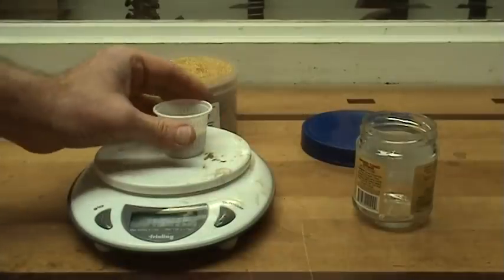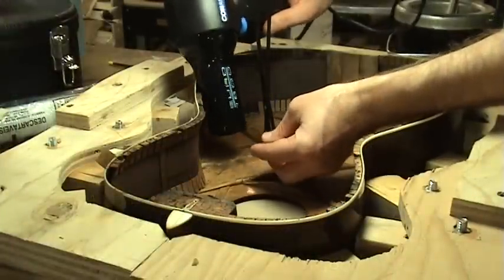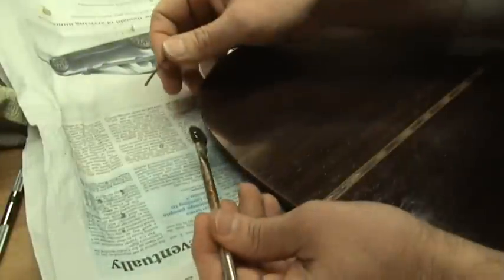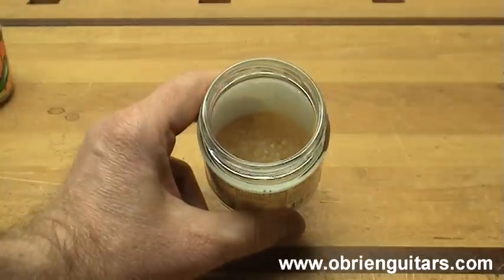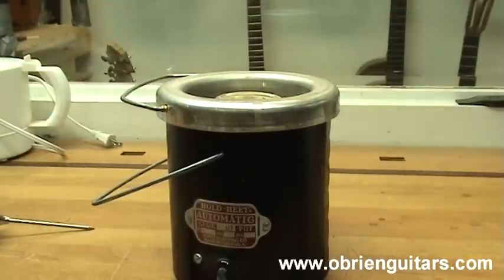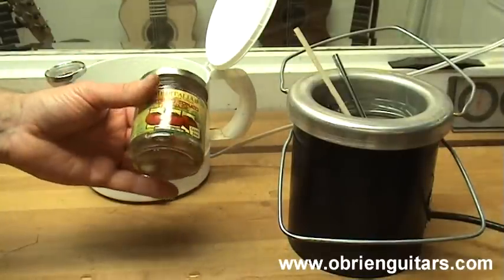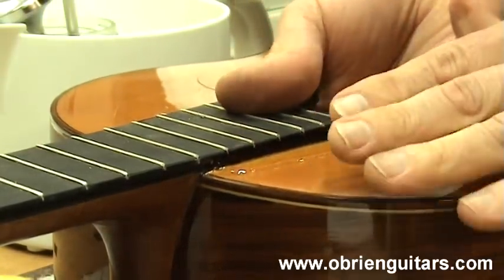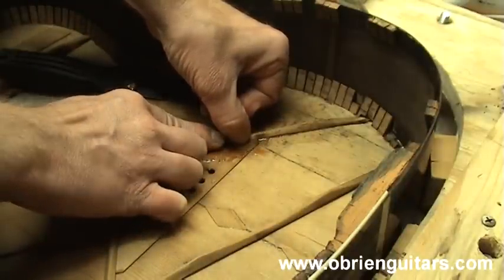Luthier Tips du Jour Mailbag 9 - Hide Glue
Luthier and Instructor, Robert O'Brien, answers a viewer's question about hide glue. He also shows how to mix and use animal glue as well as gives some great tips for its use.

🔸 Shop favorites
✦ Mask

✦ Saw blades
Thin kerf saw blade for cutting Spanish heel slots and bracing:

🔸 Brazilian treats
Cheese bread:
› Box of 8